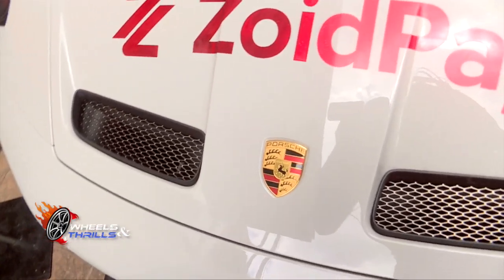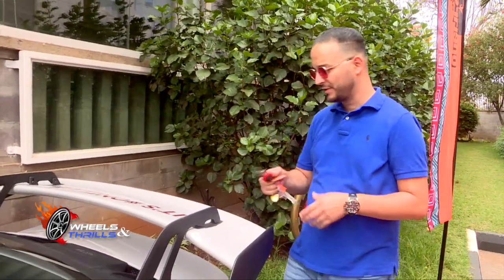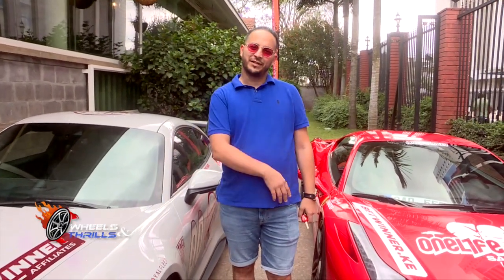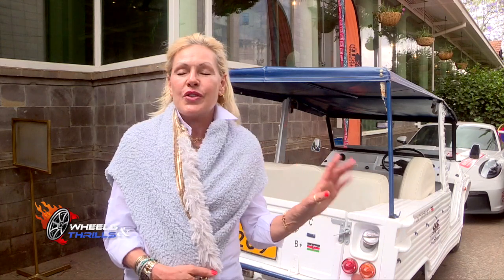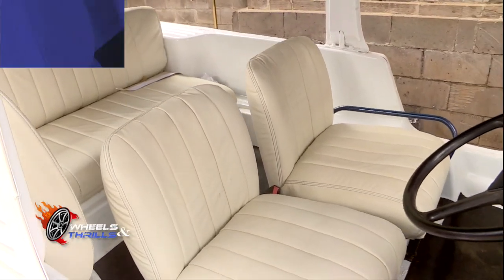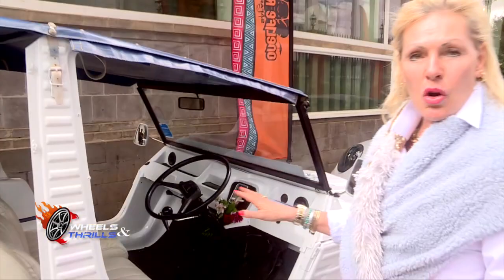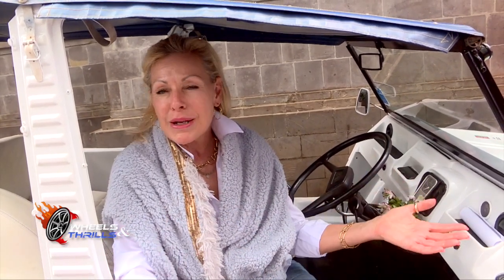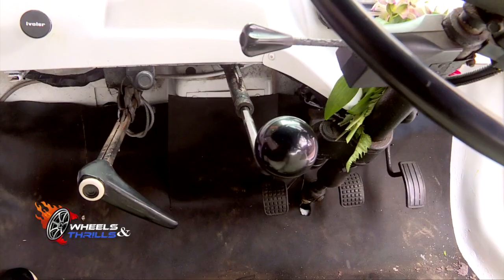The Cars That Turned Heads In The first Edition Of One Life Rally In Kenya. ferrari(Part 2)